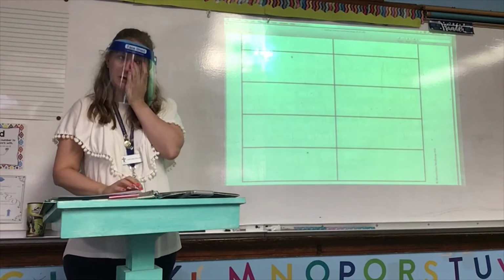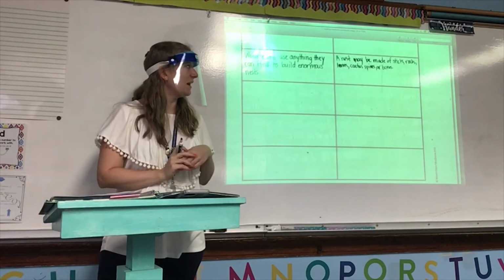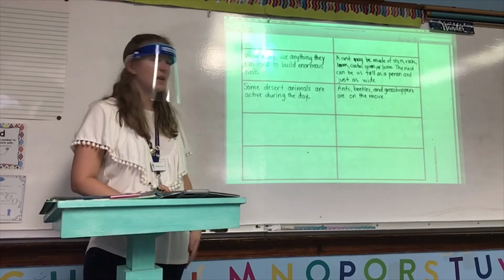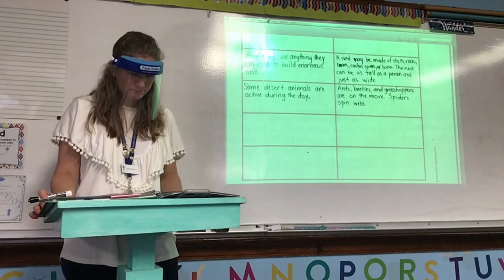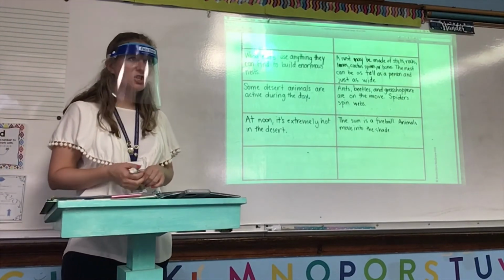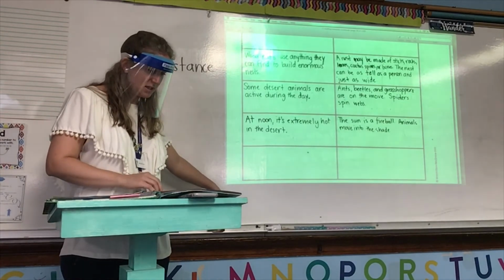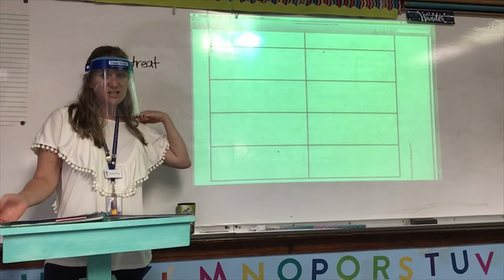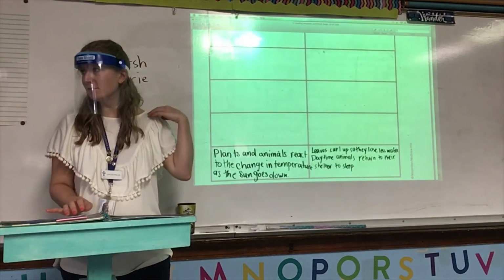Reading "A Walk in the Desert" Day 2 8/26